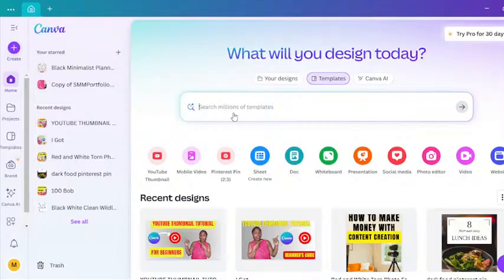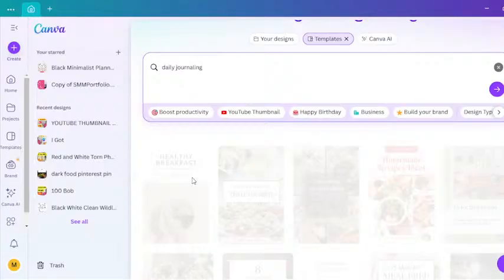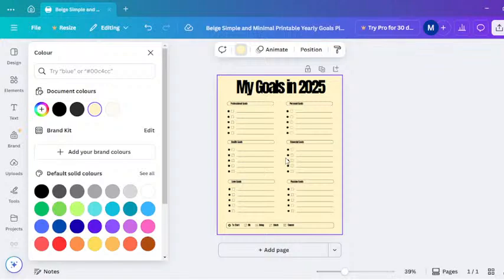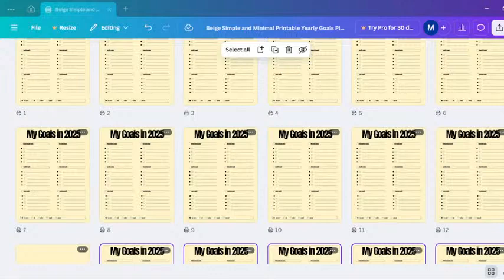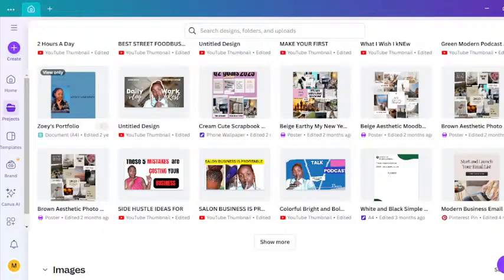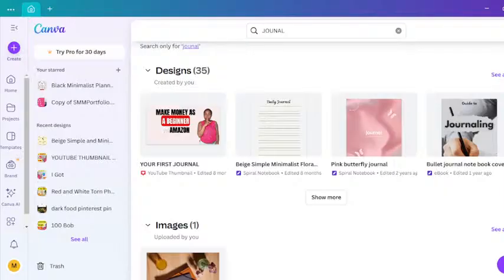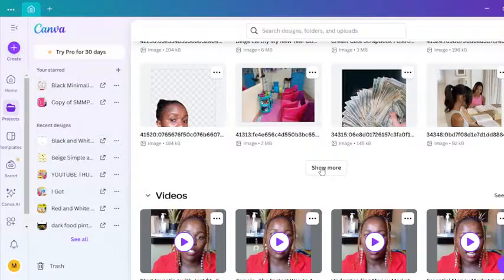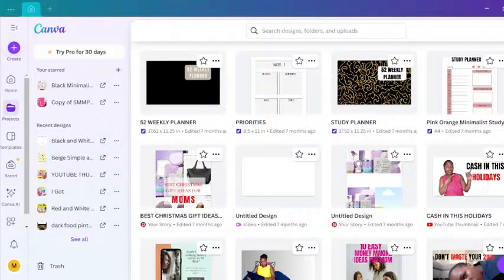HOW TO CREATE AND SELL CANVA DIGITAL JOURNAL AS BEGINNER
(MY DIGITAL PRODUCTS PLEASE PROMOTE ME,THANK YOU)

Daily planner

52 WEEKLY PLANNER

KIDS COLORING BOOK

FREE CHECKLIST ON HIGH ON B
DEMAND SKILLS

MY YOUTUBE channel Equipment's
LAPTOP HP 14
Ring light